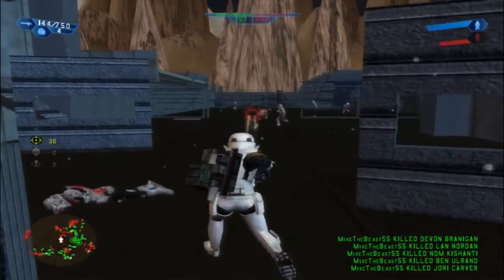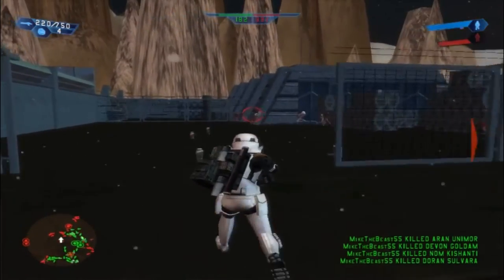Star Wars Battlefront 1 Mods (HD): Hyperion: Ancient Excavations (Galactic Civil War)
Welcome to another zombies map made by a Star Wars Battlefront Gamers member on SWBFGamers.com! This mod map in particular is very faovrable on the Zombies side UNLESS you jump up on top of boxes, then you should be safe but as fro ammo, figure out a way to get some or you will be doomed! The numbers for the sides is definitely overpowered with six hundred zombies versing one hundred and fifty armed men and this can easily go wrong with friendly fire! This time their are two links for the map and that means if one does not work, the other might! If you enjoyed this gameplay then feel free to download this map with one of the two links I left for you below!